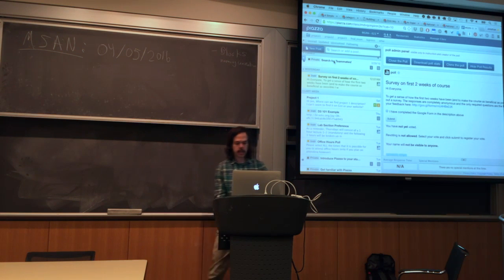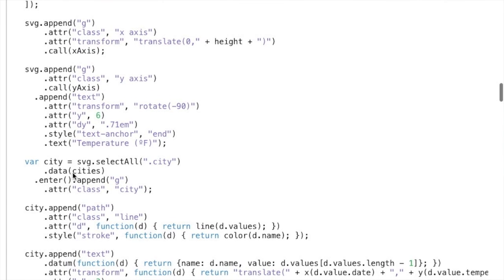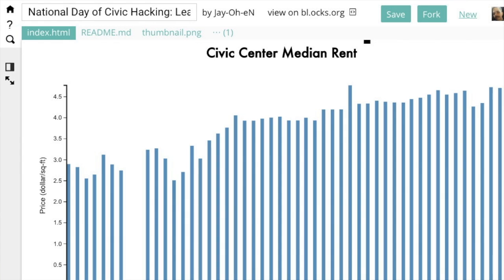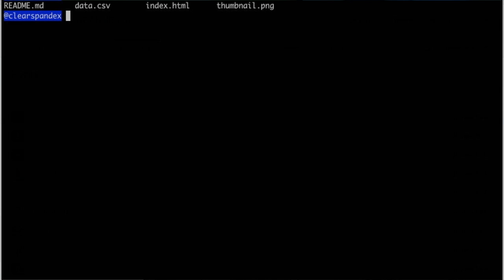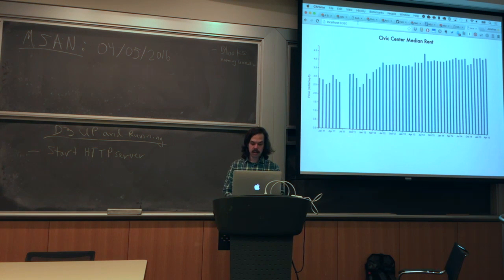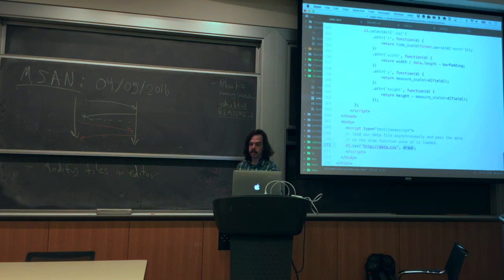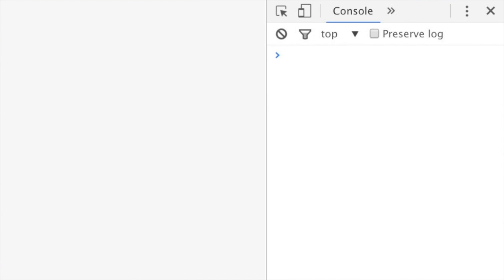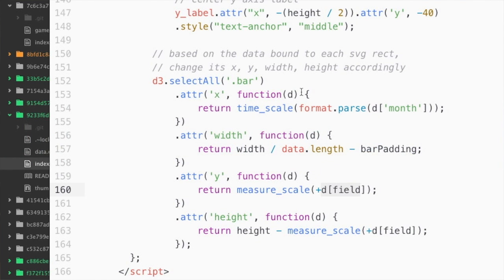Setting up D3.js | Introduction to Data Visualization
Recordings from the University of San Francisco's Spring 2016 MSAN 622 course: Introduction to Data and Information Visualization (taught by Jonathan Dinu). If you are not in the class, I still invite you participate by submitting your own comments/questions (about data visualization) or by adding your perspective to the discussions!